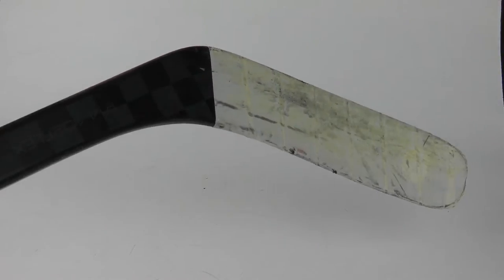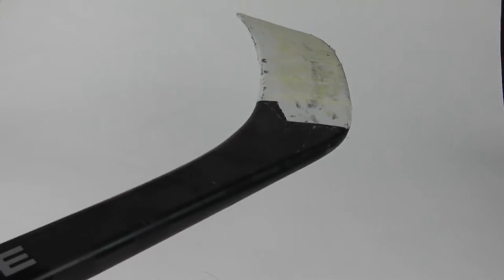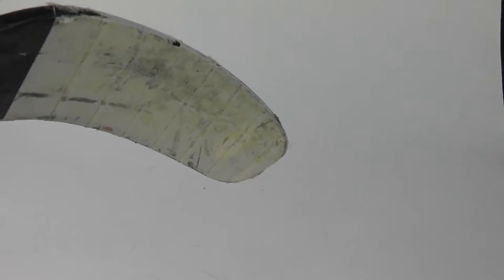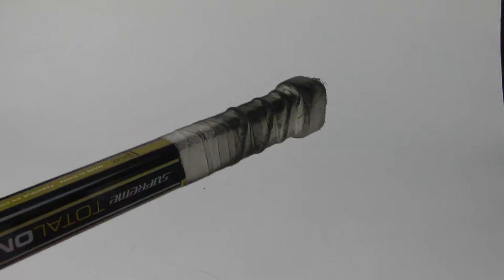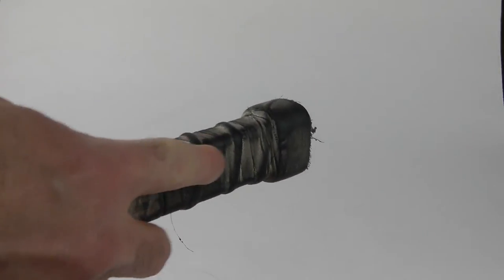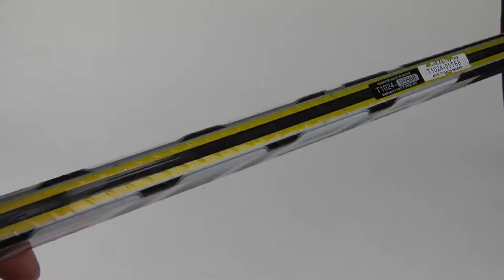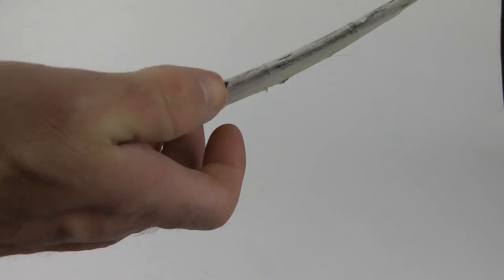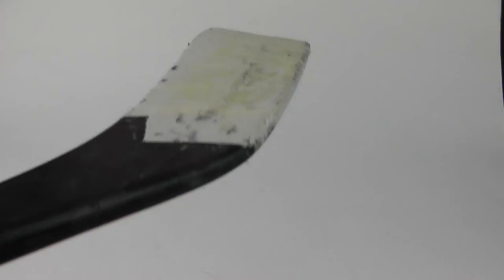How to know when to retape your hockey stick Level Beginner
I've been asked this by hockey Moms, hockey Dads, and beginner players a lot... so I figured it makes a good video right?   It is pretty plain and simple... if the tape looks messed up... re-tape it... if you are looking for a video on how to remove the tape... on how to remove hockey tape from your hockey stick.

Brent
Upper Corner Hockey